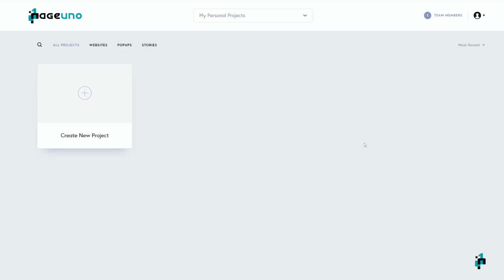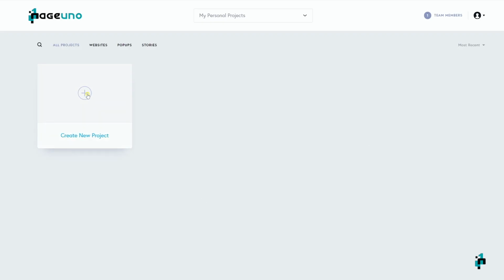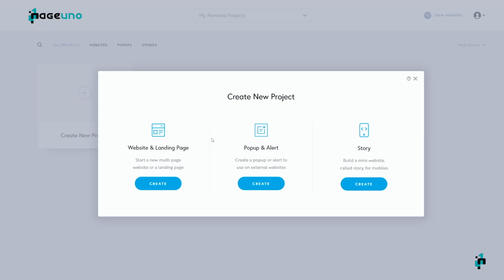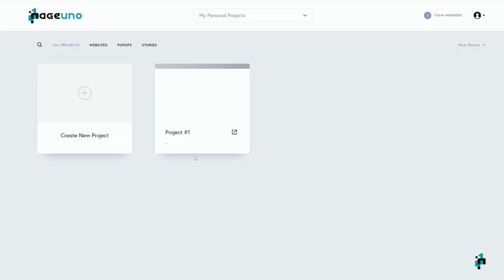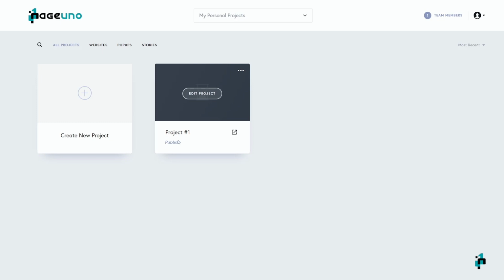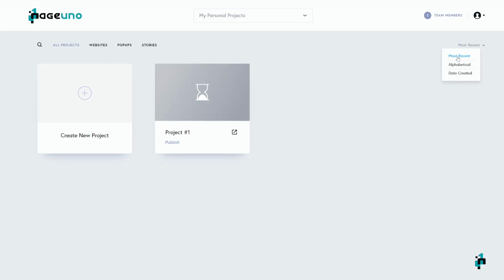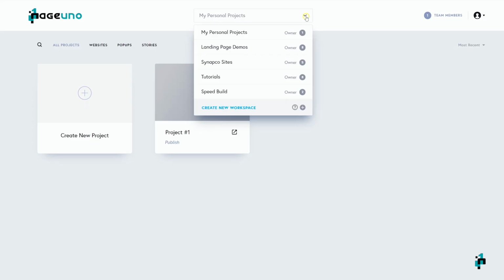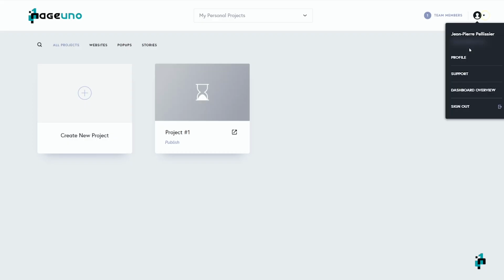1 Dashboard Overview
This tutorial covers Dashboard Overview so you can build your website faster with Pageuno.

🚀 Try Pageuno Free